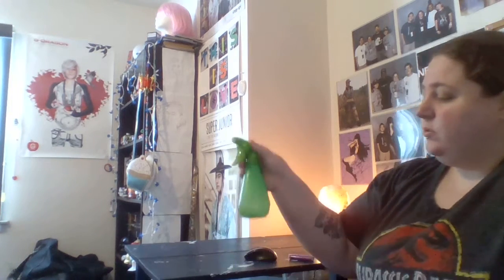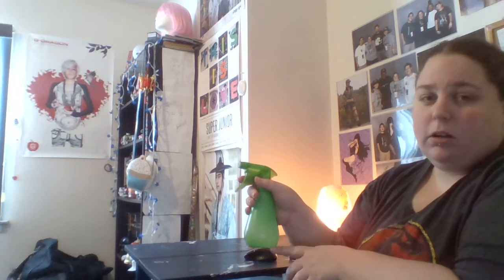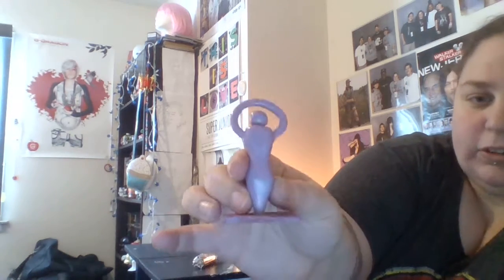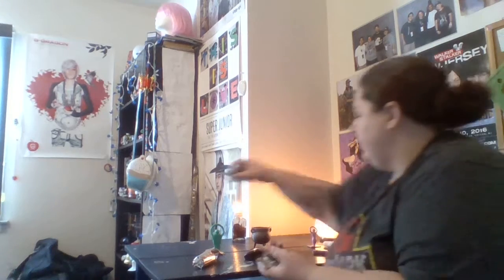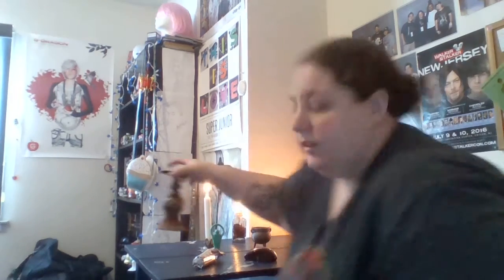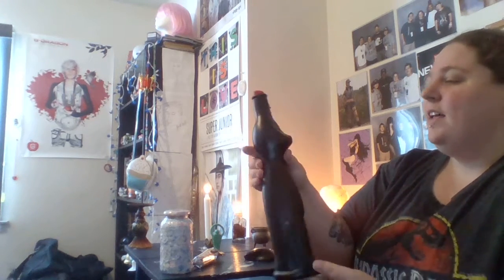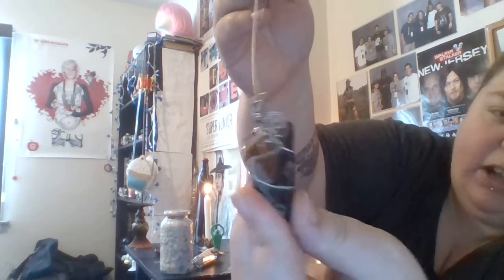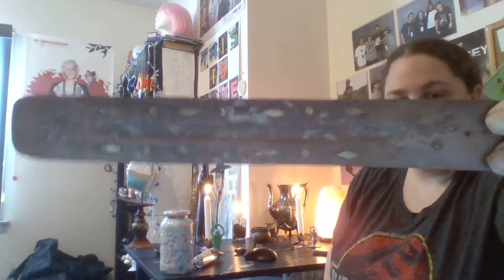Everyday Altar Setup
I'm sniffily, fighting off a cold. Tomorrow is my birthday and to celebrate, I cleaned, cleansed and blessed my altar.